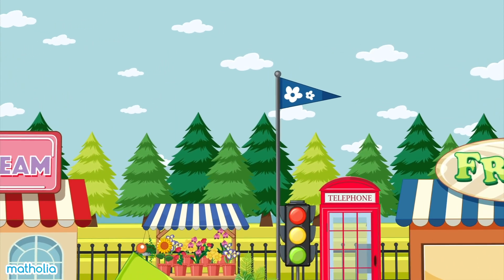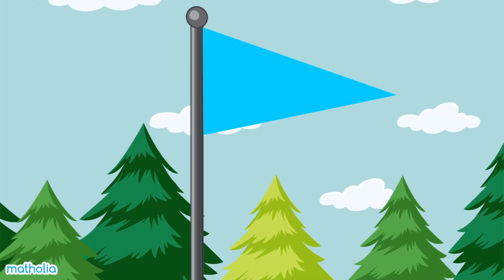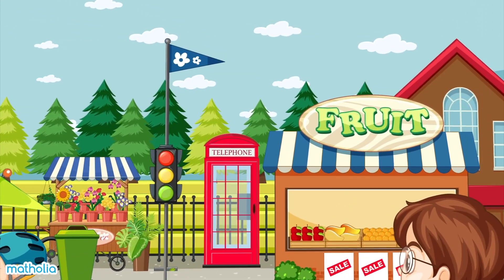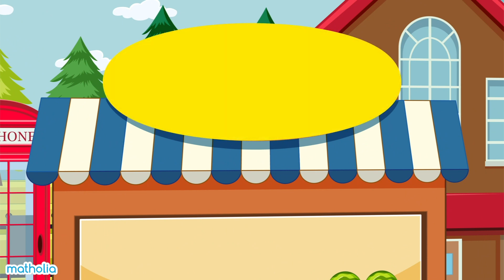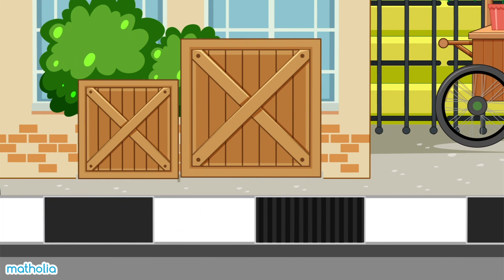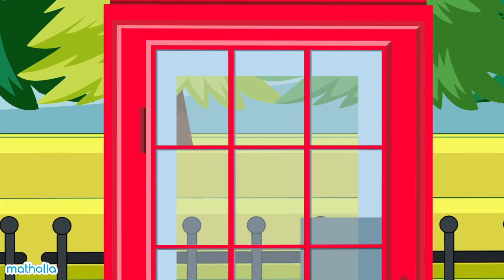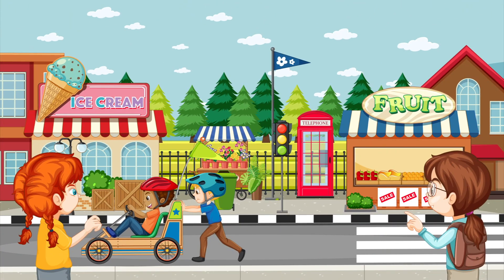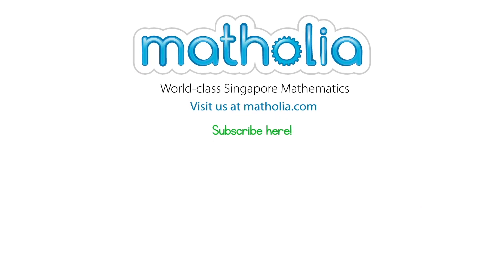Identifying and naming 2D shapes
Introducing students to common 2D shapes. Shapes include circles, squares, rectangles, ovals and triangles.

Topic Description:
Naming basic 2-D shapes; circle, triangle, square, and rectangle. Identifying some of the characteristics (corners and sides) of 2-D shapes. Making patterns and finding missing items in pattern sequences.

Learning Targets:
• I can show a circle, rectangle square and triangle.

• I can tell the difference between a circle, a rectangle, a square and a triangle by looking at the corners and sides.
• I can see several kinds of patterns

• I can make and find missing items in patterns

Classroom Resources

• Multi-link Cubes

• Attribute blocks

• Geometric blocks or pattern blocks

• Pattern task cards

• Tracing shapes

• Online digital pattern blocks
• Bookmaking materials (paper, scissors, crayon, glue, etc.)

Matholia Tools

• Multi-Link Cubes Tool
• Shape Explorer Tool

Matholia Resources

• Practice modules for the section

1. Practice sorting objects according to attributes such as small/large, color, shape, sickness, round/not round, etc.
2. Name the four shapes; square, rectangle, circle, triangle
3. Use attribute blocks to count the corners and sides of each kind of shape

4. Discuss the differences between a square and a rectangle
5. Find the four basic shapes in everyday objects in the classroom and school
6. Make basic patterns (AB, AAB, ABB) using the 4 basic shapes together

7. Have children explore, build and manipulate patterns with other objects

Group Practice Ideas

• Sort together: objects, children, blocks, materials, clothing, etc.
• Draw the four shapes together, making note of corners and sides
• Write the names of shapes, read children’s literature about the shapes
• Develop a class shape chart showing the shapes and sorting them by attributes

• Go on a shape safari, where children find the basic shapes in the classroom and in the school

• Make patterns of the children in the classroom (boy-girl, girl-girl-boy) etc.

• Make a book of shapes that shows their attributes

• Make a classroom book of patterns using photographs of the children in the class

 Independent Practice Ideas

Classroom Resources

• Sorting attribute blocks independently into groups using sides, corners and size

• Cutting and pasting activities making the basic shapes

• Using geoboards to build the basic shapes

• Adding patterns shown on pattern block cards

• Adding add on the next three items in a pattern

Review and Assessment

• Matholia review done as a whole group or small group at a center

• Written assessment. Do students understand:

         • That shapes can be sorted into groups

         • The names of the four basic shapes

         • Drawing the three basic shapes

         • Making patterns

         • Adding on to or finding missing pieces of patterns

Extensions

Name each pattern made (AB, AAB, etc), Identify the part of the pattern that repeats (the pattern unit).